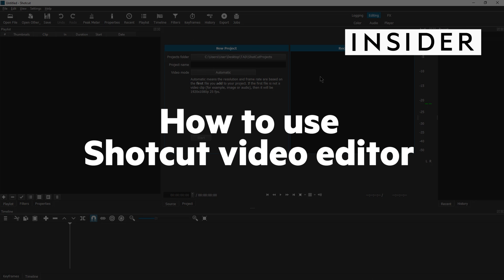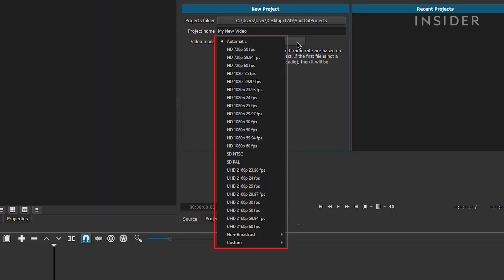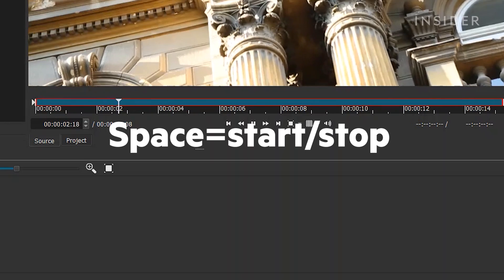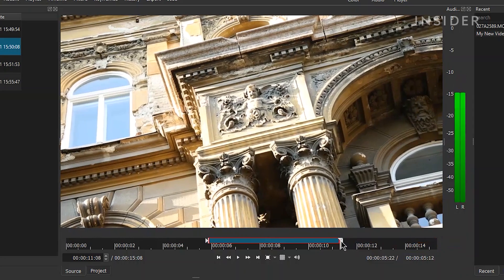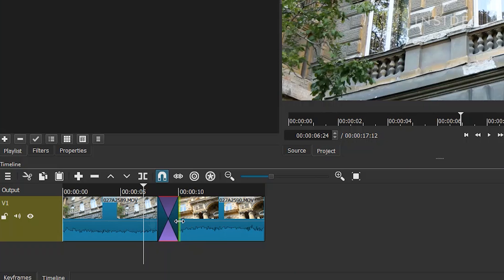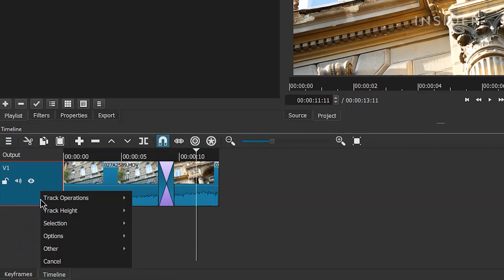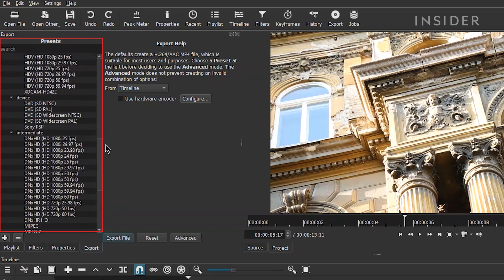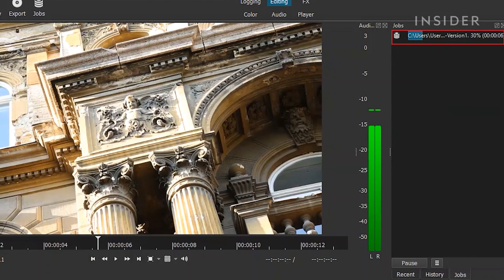How To Use Shotcut Video Editor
0:00 Intro
00:17 Setting up a project
00:40 Adding media
01:08 Adding clips to your timeline
01:42 Editing on the timeline
02:25 Adding multiple tracks
02:52 Exporting video

Watch this tutorial to learn how to use the free video editor ShotCut.